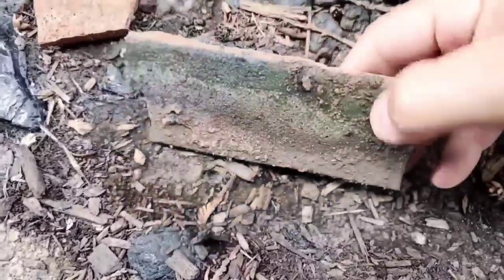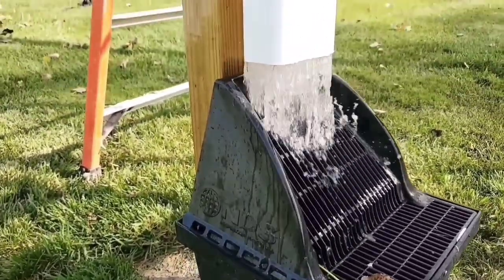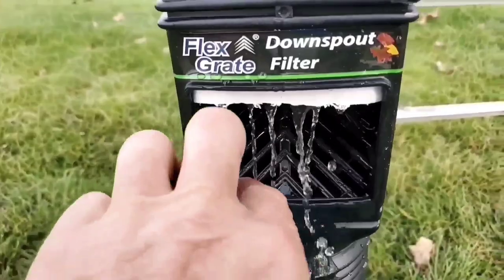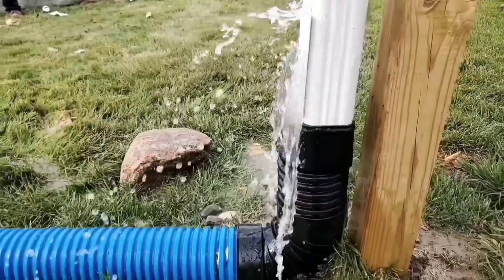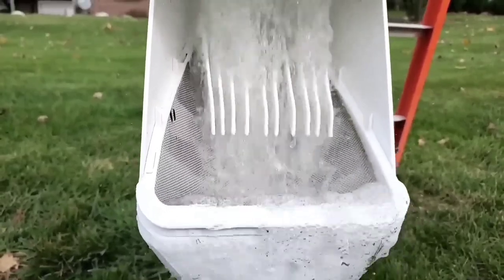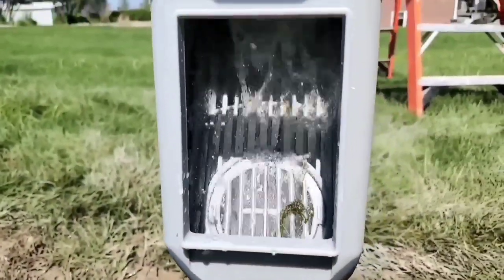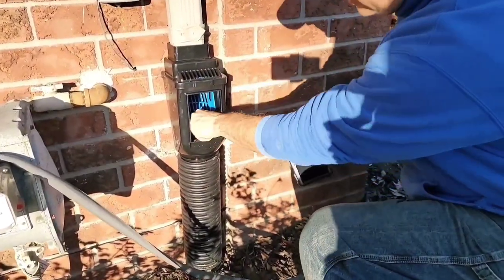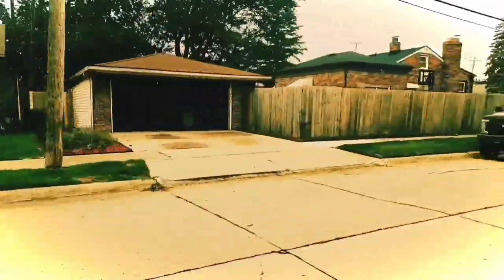Gutter Downspout Leaf Filter Clean Out Review [ 2023 Leaf Filter Guide ]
FDM gives his 2023 Gutter Downspout Leaf Filter Clean Out Review.

In my 35 years as a contractor I've seen a lot of structural damage. If you don't catch the water at the downspout  - and keep it caught, you risk all kinds of damage to your home. This is exactly what happens when you use the wrong downspout leaf filter.

FDM's New!  🍃 Leaf Filter Clean Out 🍃

New! 4 in. Corrugated to 4 in. PVC Coupler 100% HDPE